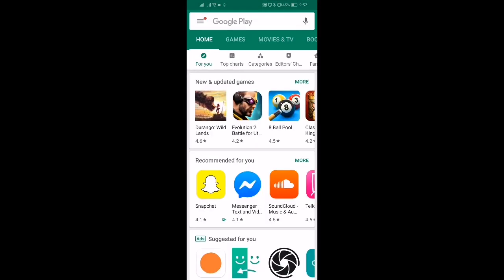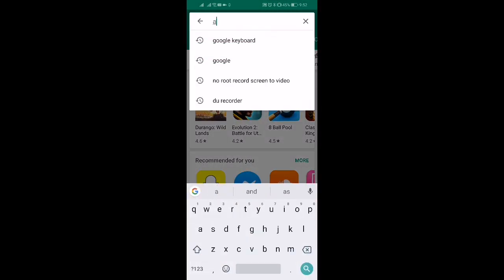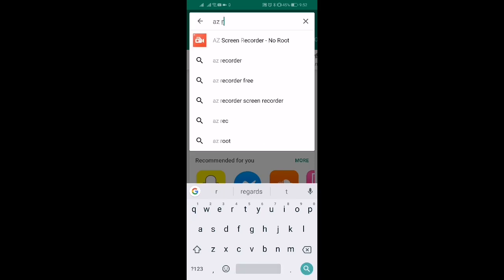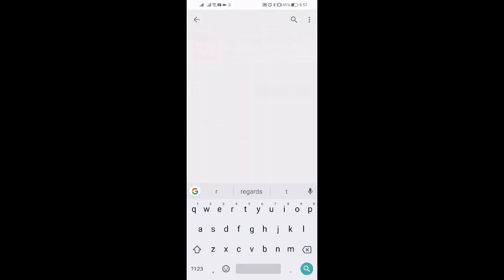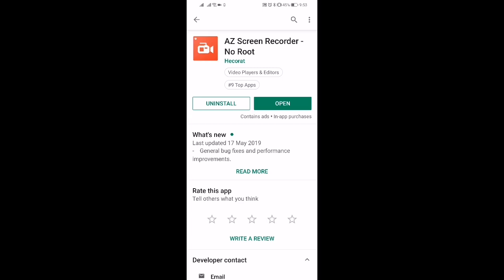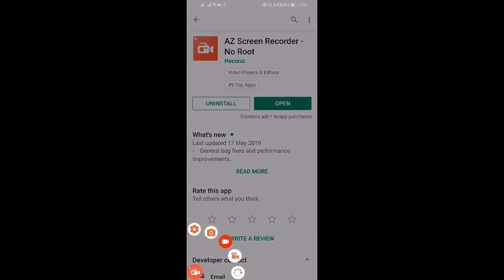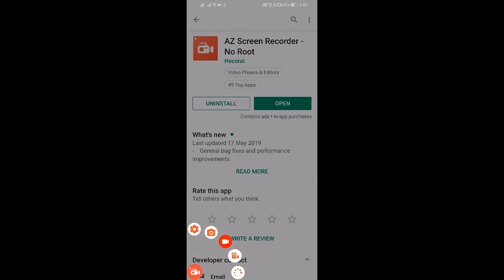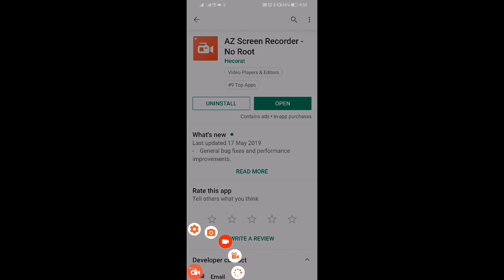Samsung Galaxy S10E: How To Record Screen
You will learn how to record screen on samsung galaxy s10e.

Before you leave be sure to check out the most popular playlists